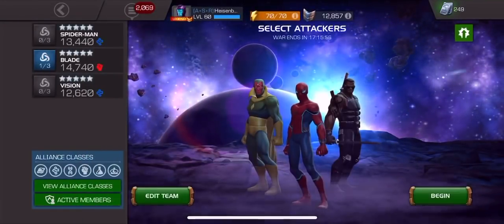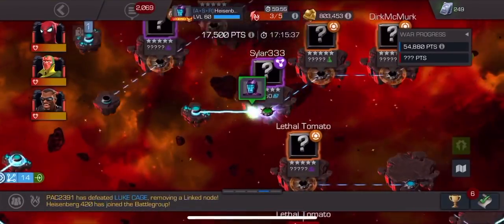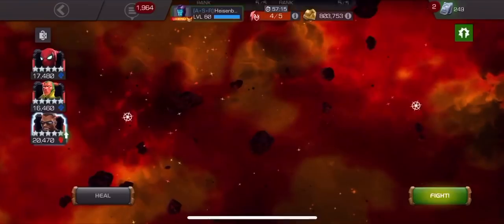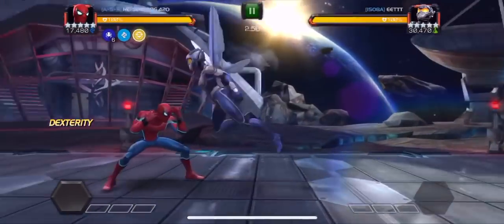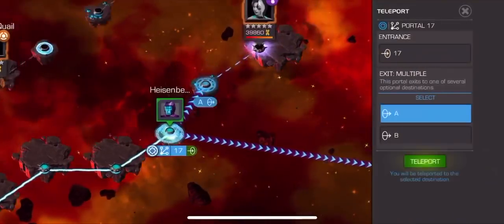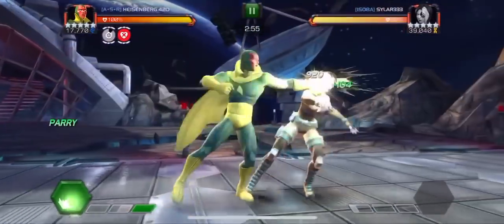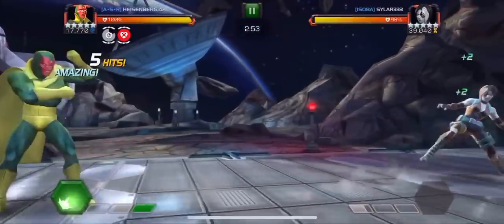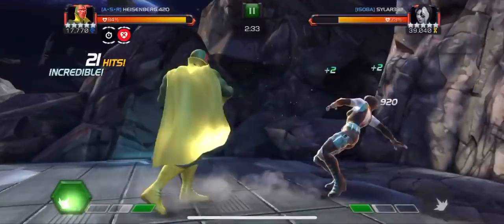SEASON 7 ALLIANCE WAR [A•S•R] vs [ISO8A] MARVEL CONTEST of CHAMPIONS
Season 7 alliance war
[A•S•R] vs [ISO8A]